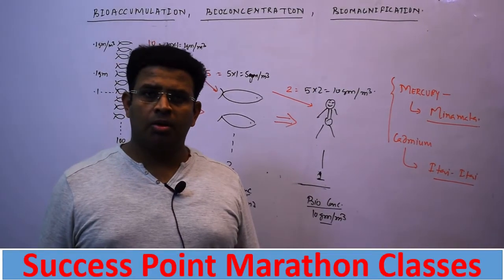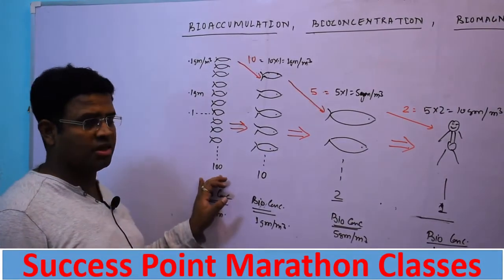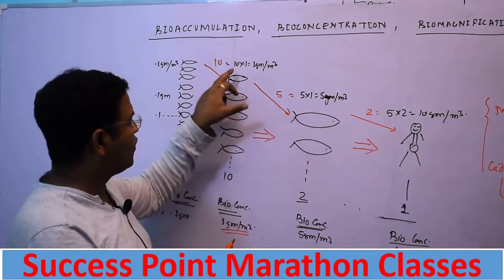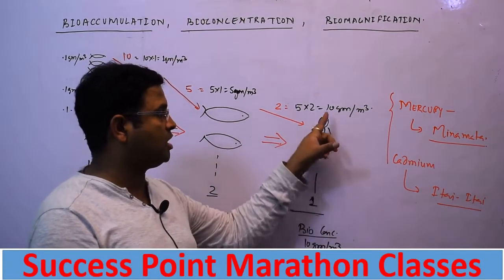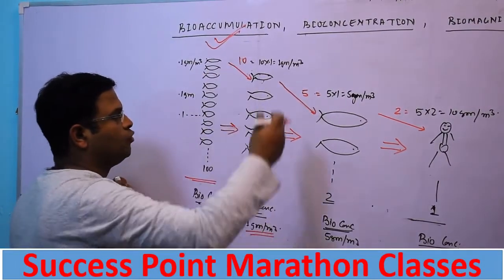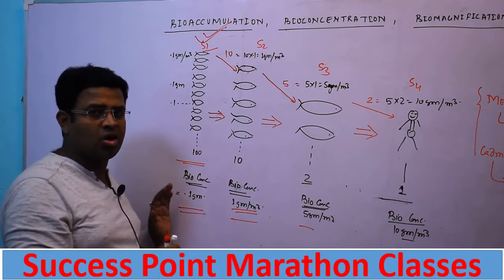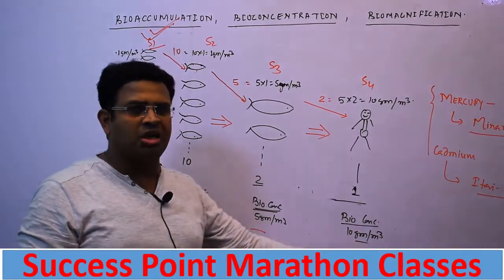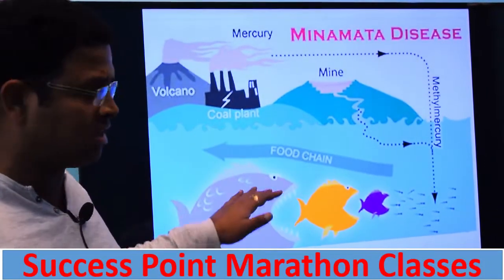The truth about Bioaccumulation, Bioconcentration & Biomagnification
The shocking truth about Bioaccumulation, Bioconcentration & Biomagnification

In this eye-opening video, we dive deep into the world of bioaccumulation, bioconcentration, and biomagnification. Join us as we uncover the shocking truth behind these processes and the detrimental effects they can have on our environment and wildlife. Learn how pollutants and toxins accumulate in organisms, the dangers of these substances reaching toxic levels, and the impact they can have on ecosystems. Don't miss out on this important discussion about the dark side of bioaccumulation. Watch now to educate yourself and spread awareness about this critical issue.

The shocking truth about Bioaccumulation
Bioconcentration & Biomagnification In this eye-opening video
we dive deep into the world of bioaccumulation
 bioconcentration,
and biomagnification
environmental consequences
environmental science
bioaccumulation
environmental health
environmental education
ecological balance
sustainability
environmental awareness
wildlife conservation
environmental impact
environmental pollution
water pollution
ecosystem
environmental degradation
pollution
toxic chemicals
conservation
environmental issues,toxic waste
marine life